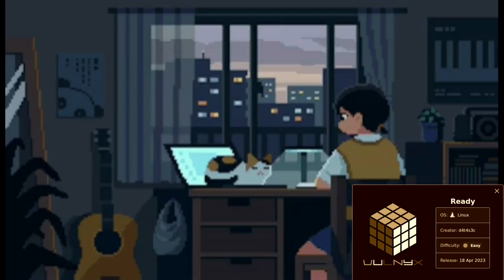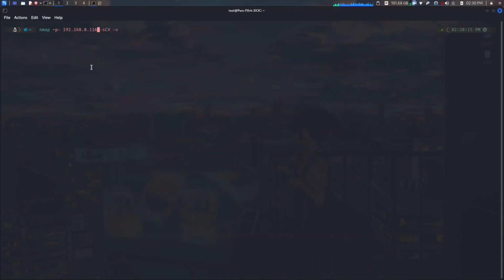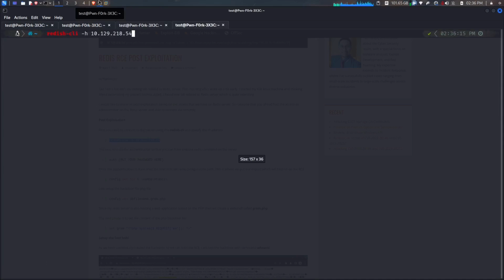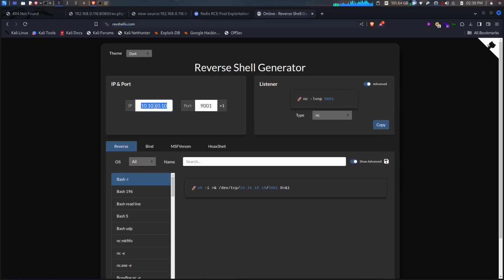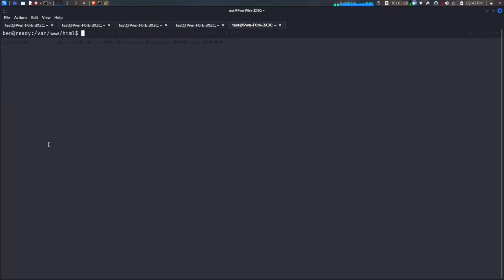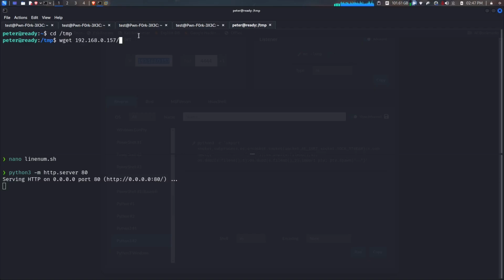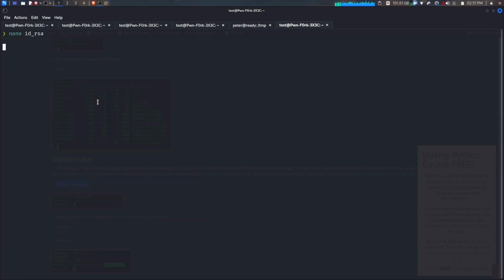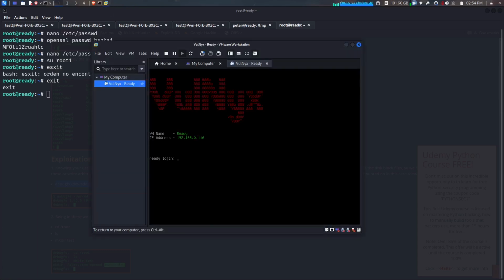Vulnyx Boot2Root CTF | Ready Machine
Vulnyx Boot2Root CTF | Ready Machine (Easy)
This video is a walkthrough on how i was able to pwn the "ready" machine from Vulnyx